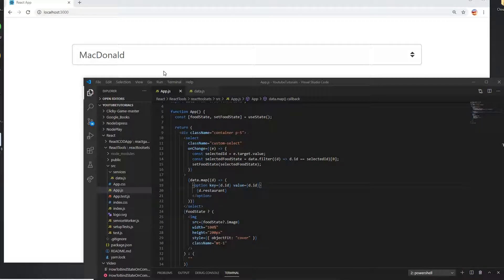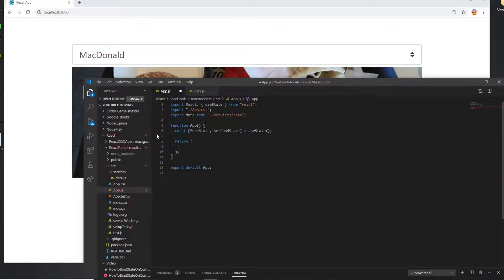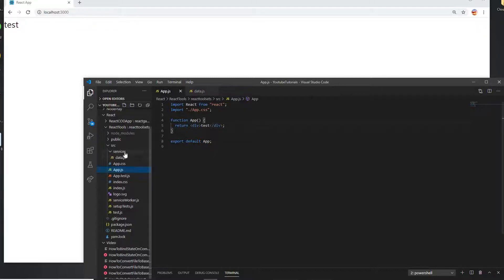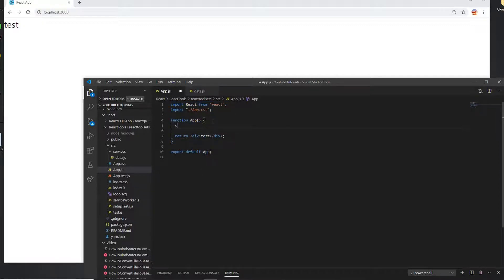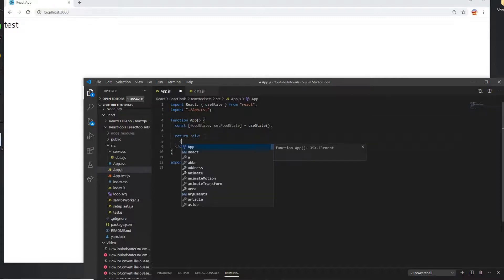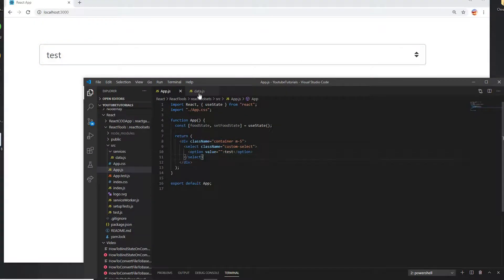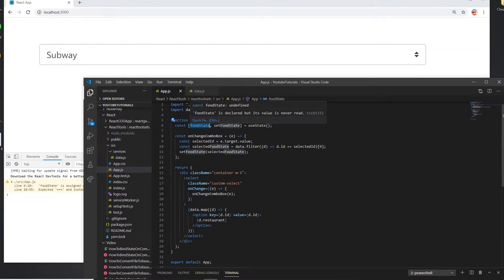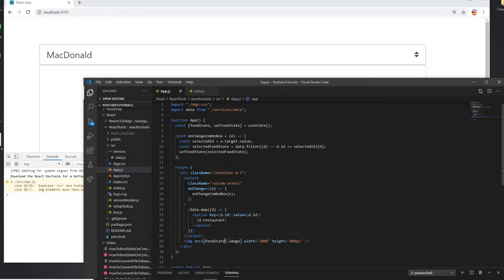How To Bind State with Select Option (Combo Box) with Object on REACT Hook Component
This videos show how to bind collection of object to combo box on React Application. Here is GIT HUB link.

Please let me know, if you guys have any question.
Cheers :)